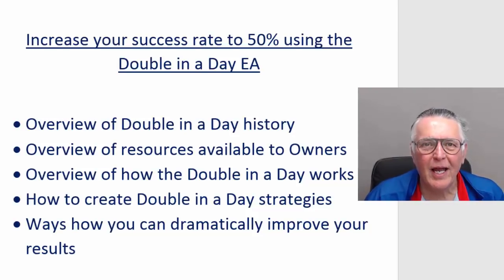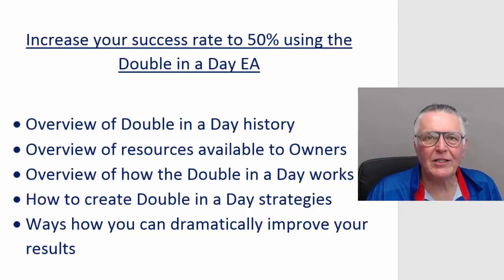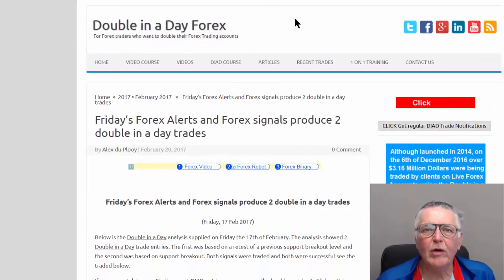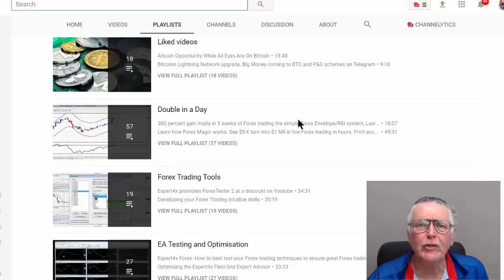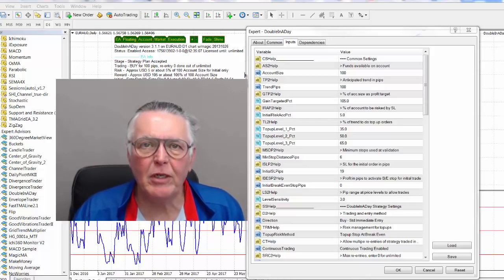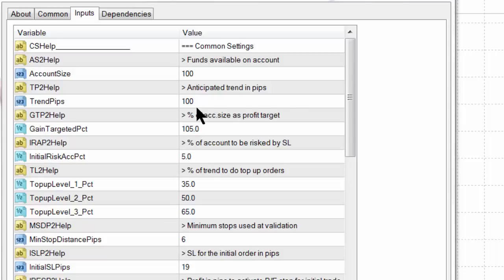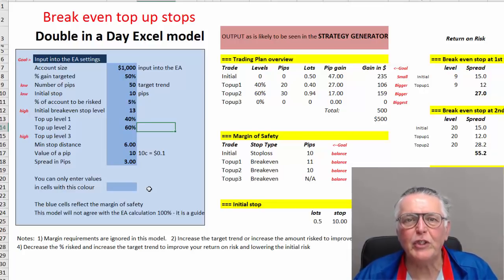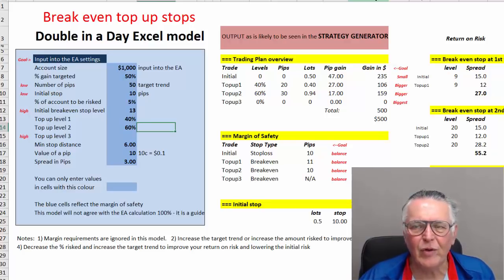Forex Double in a Day EA Owners support webinar on how to get the best from this MT4 Expert Advisor.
Increase your success rate to 50% using the Double in a Day EA

• Overview of Double in a Day history
• Overview of resources available to Owners
• Overview of how the Double in a Day works
• How to create Double in a Day strategies
• Ways how you can dramatically improve your results

User Manuals
Link to the Welcoming letter
Udemy course

Videos
Course
Recent trades
Articles

Developing your expertise at using the Double in a Day trading technique
Step 1: Small Trade (30 pips) with no top ups
Step 2: Small Trade with 1 top-up
Step 3 Bigger trade (60 pips) with no top-up
Step 4: Bigger trade with 1 top-up
Step 5: Bigger trade with 2 top-ups
Step 6: Larger trade (100+) with no top-ups
Step 7: Larger trade with many top-ups.